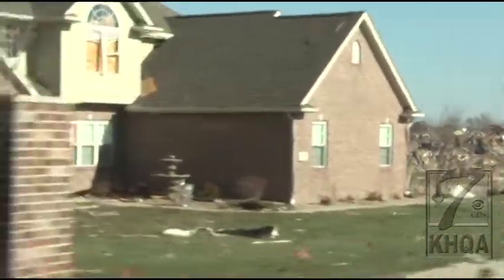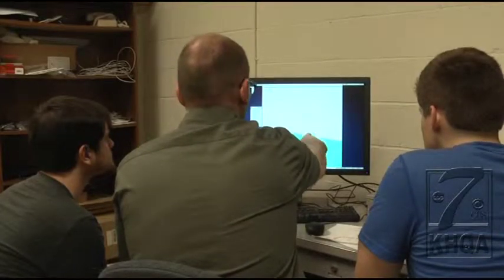Understanding the Storm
Two W.I. U. professors examine the before, during and after effects of tornadoes on communities.